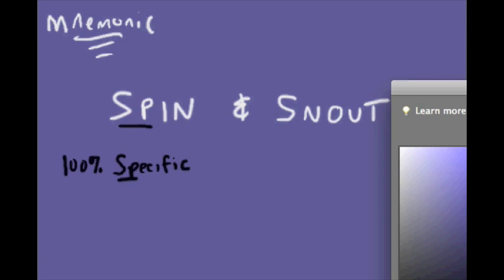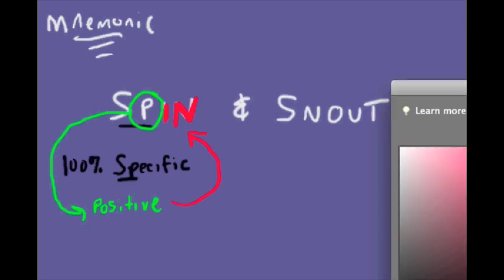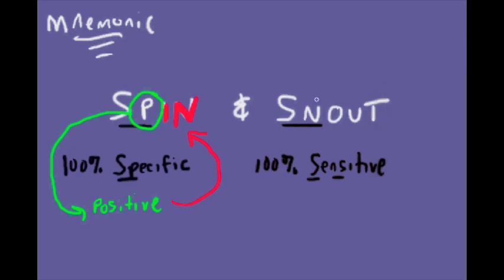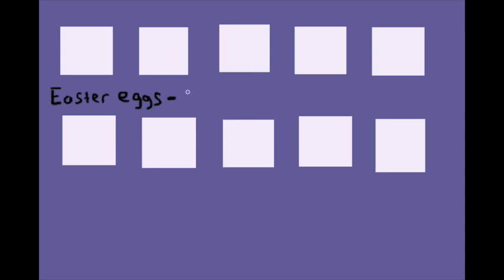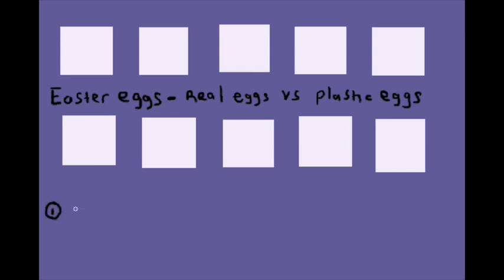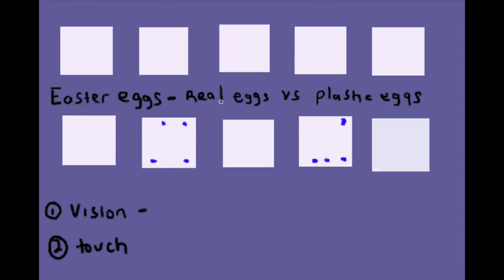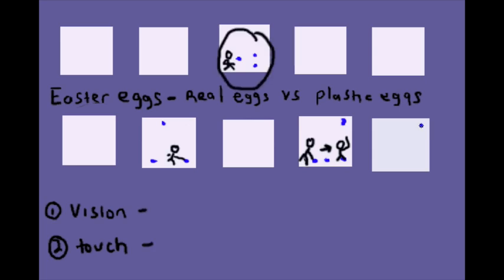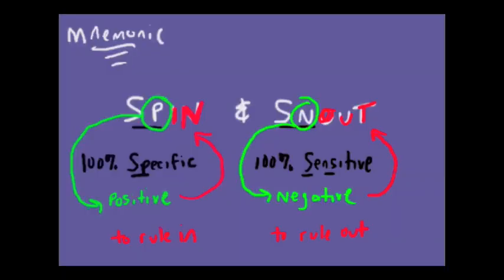SENSITIVITY & SPECIFICITY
SPIN & SNOUT